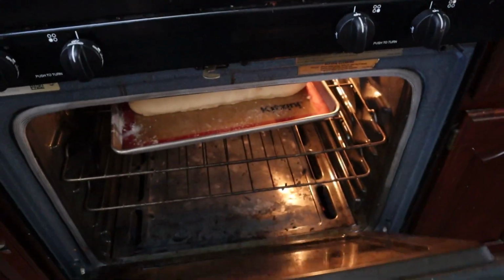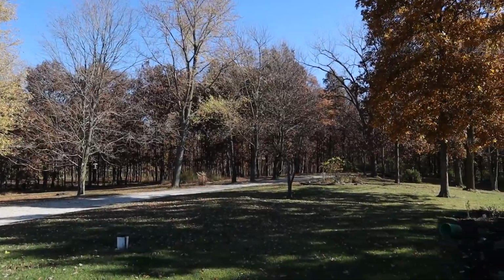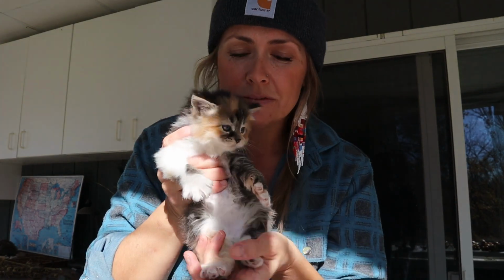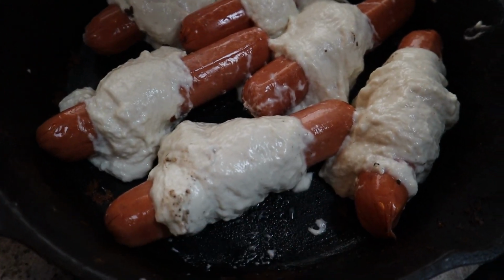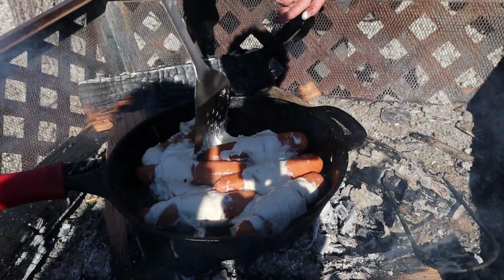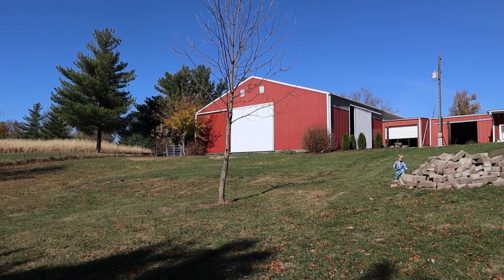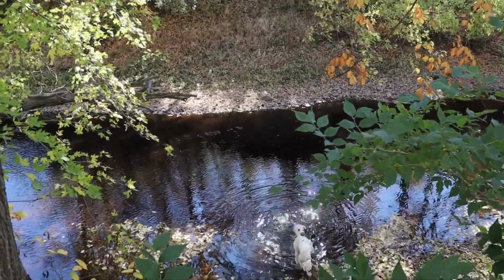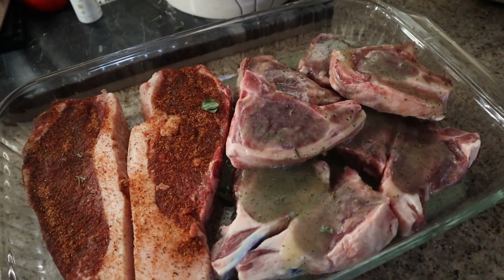Come Cook with ME over the Fire | Sourdough Pigs in a Blanket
It's always a good day to cook over Fire -
Our first time cooking our own Lamb Chops after Marinating them in our homemade Italian dressing.

Italian Dressing Recipe:
1 Cup Organic Cane Sugar
1 tsp Salt
3 Tablespoons of mustard (or 1 TB dry mustard)
3 Tablespoons of Italian seasoning (we used all freshly dried herbs this time that we dried from our garden - SO good SO much flavor)
1 C. Apple Cider Vinegar
3 C. Avocado Oil (or your oil of choice)

Thank you for choosing to follow along on our journey and dream come true!
Want more Haven Hill - check us out in these spaces:

Put all in a blender and blend for 3 minutes